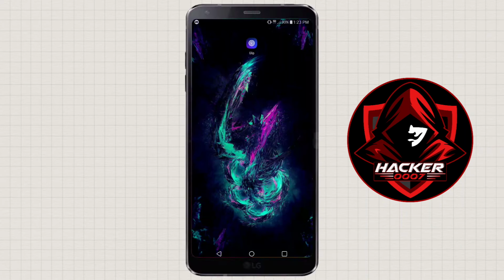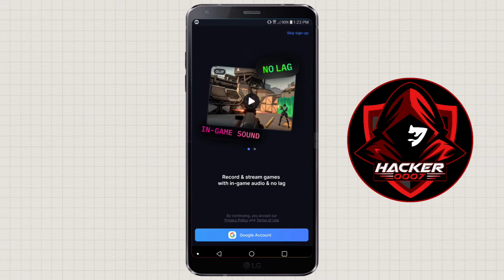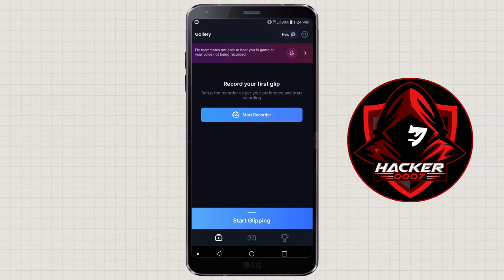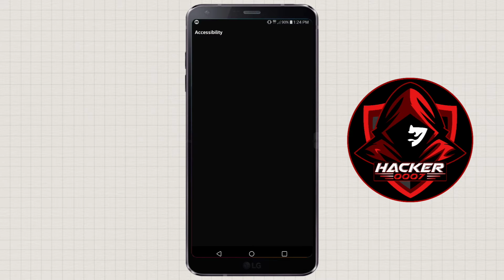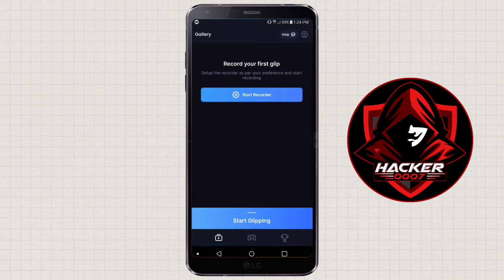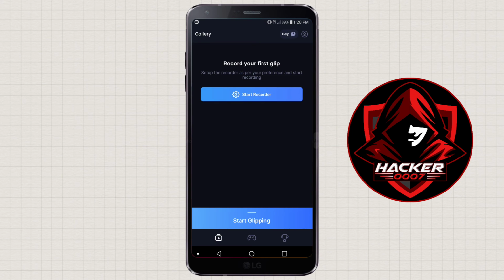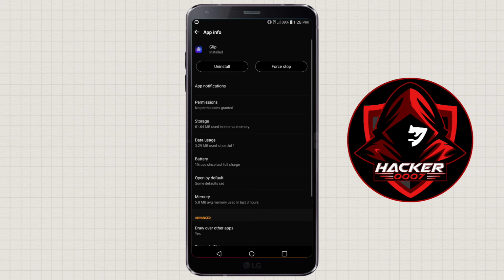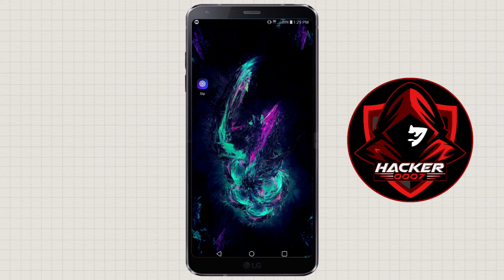How to Use Glip Screen Recorder 🔥 Best Screen Recorder For Android in 2022 For Gamers | No Watermark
This video will provide the best settings for Glip Screen Recorder.

About Glip Screen Recorder :-
Record gaming videos at 60 fps with in-game sounds and microphone recording, front camera, and multiple bitrate & resolution modes.

✅ Enable accessibility permission to talk to teammates using in-game mic and record video with in-game mic sounds.
✅ Record full gaming sessions or just capture the last 60 seconds of replay in both landscape & portrait modes.
✅ Save your recordings on the internet using our free unlimited storage. Delete recordings from your phone to free up disk space. Download clips without watermark. Share recording links with anyone without having to download the clip.
✅ Add captions to your clips, and manage your collection in Gallery. Publish the best ones to your profile, and share your profile.
✅ Make montages in 2 minutes using auto montage editor.
✅ Stream your video games or IRL/Just Chatting/Camera content to streaming apps- Twitch, Youtube, Facebook